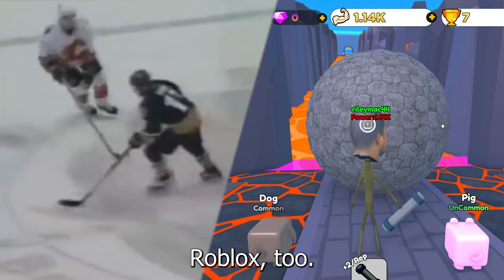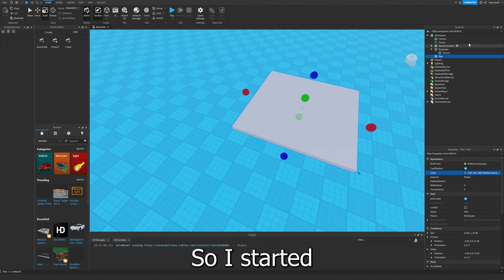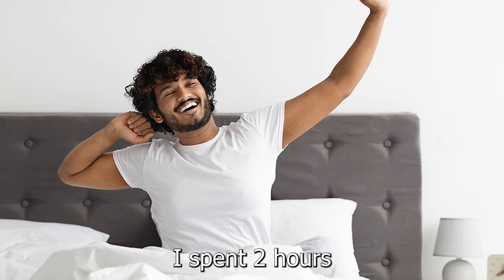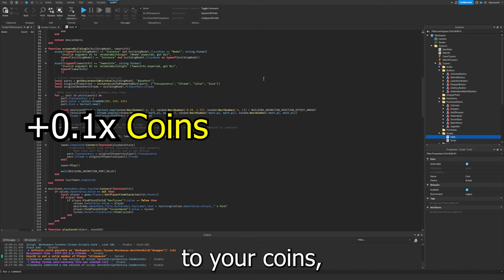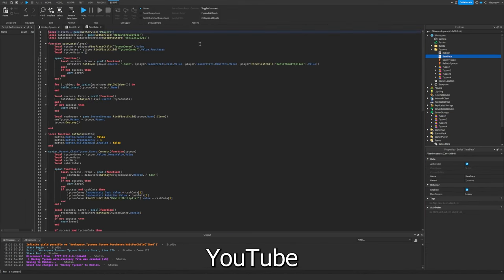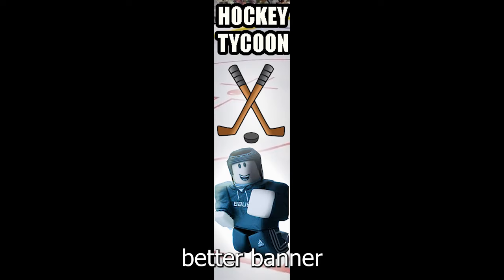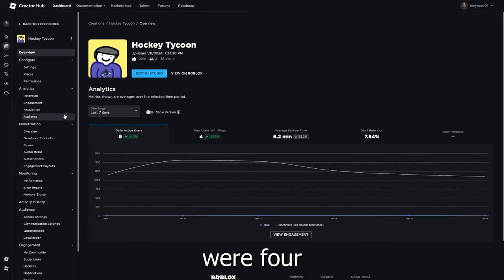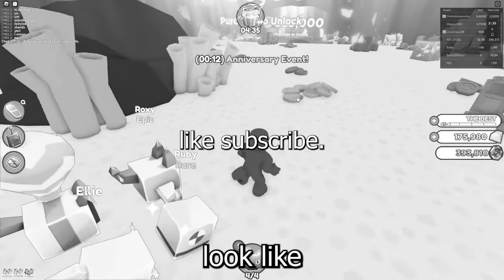How Hard Is It To Make A Tycoon?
i cant belive that this is my 100th video and i didn't say anything about it
thanks everyone who likes the content hope to do more